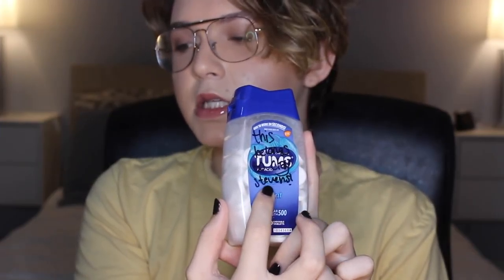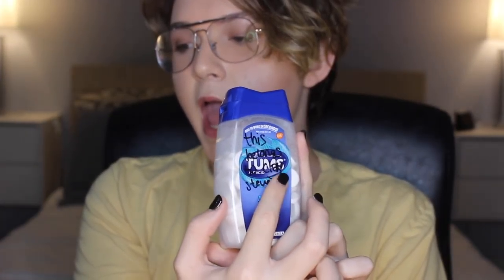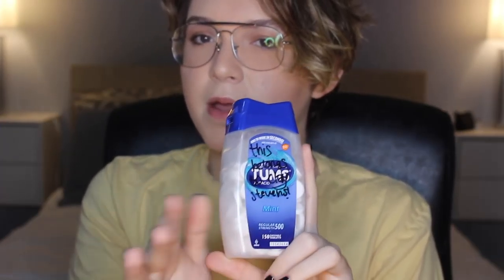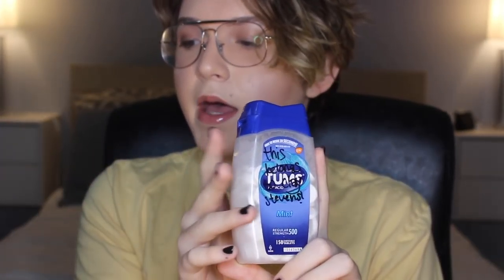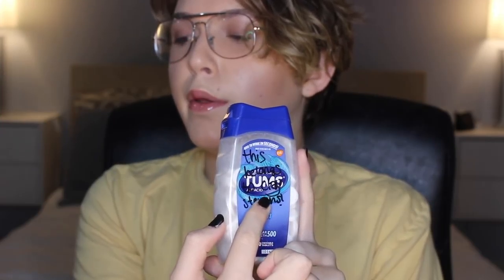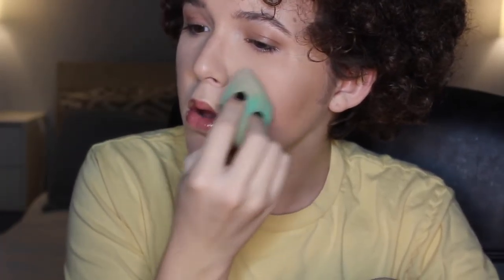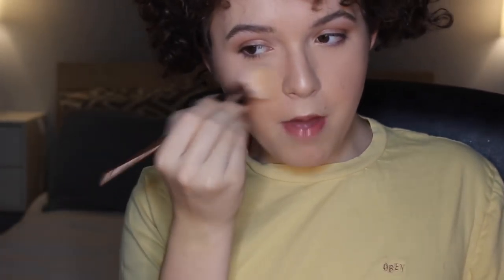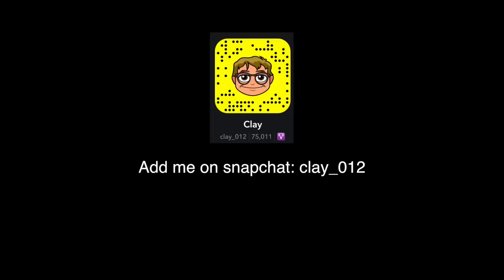TATI'S VITAMINS PARODY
I love you Tati!!

PRODUCTS MENTIONED:

Kat Von D Palette

Loose Powder

Modern Renaissance

Tartelette In Bloom

Setting Spray